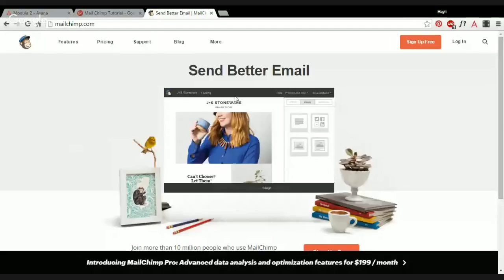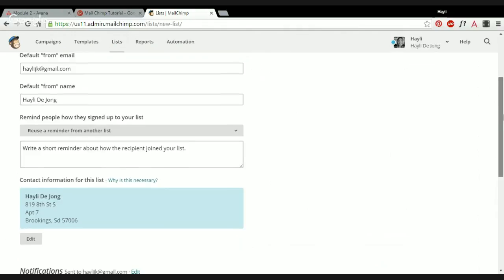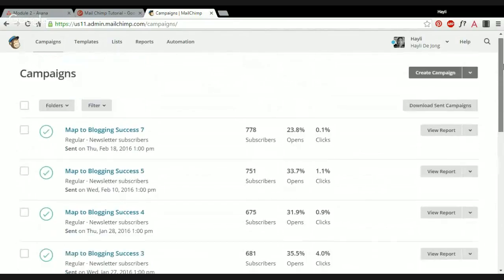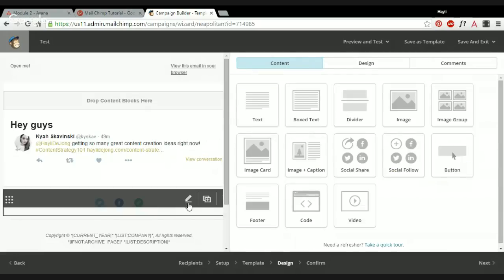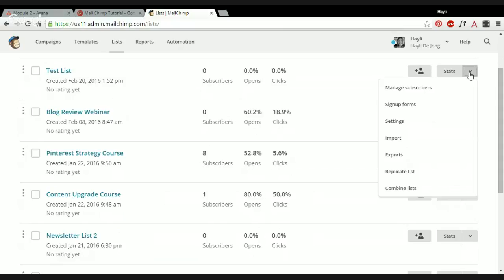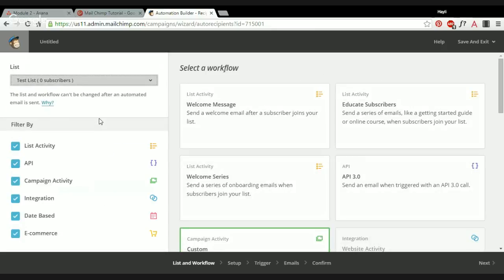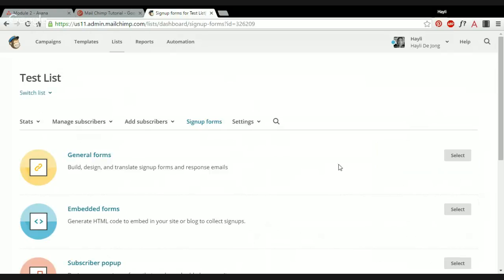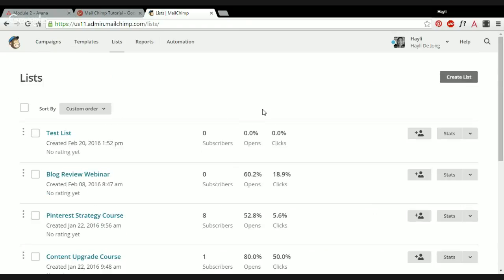Mail Chimp Tutorial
Mail chimp is where a lot of bloggers start building their email list. here is a tutorial to show you how to set it up.